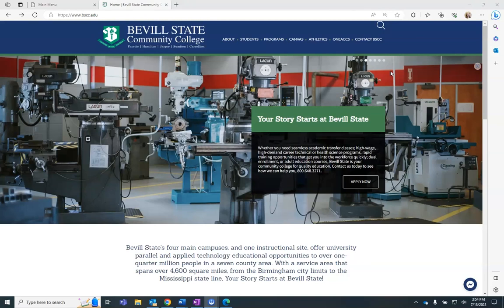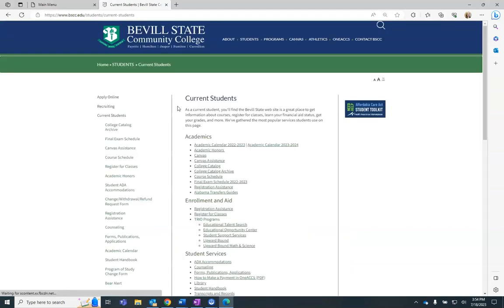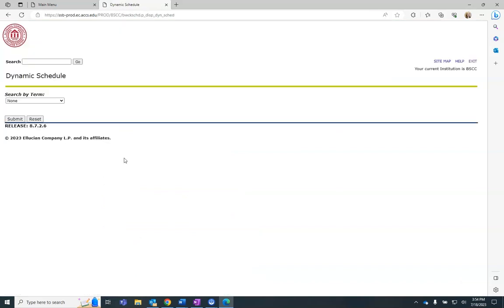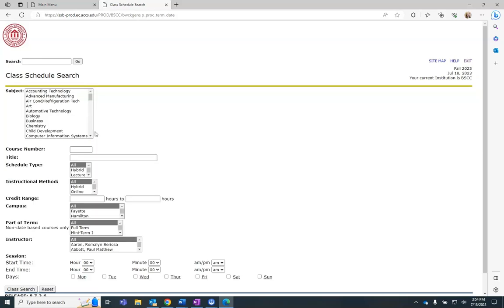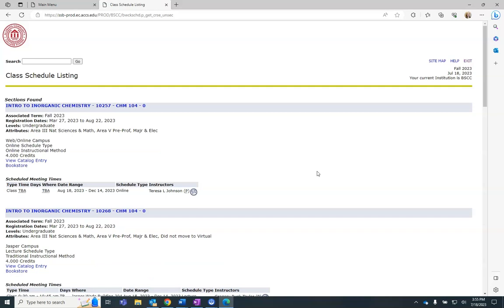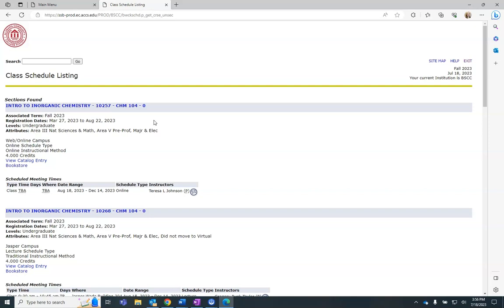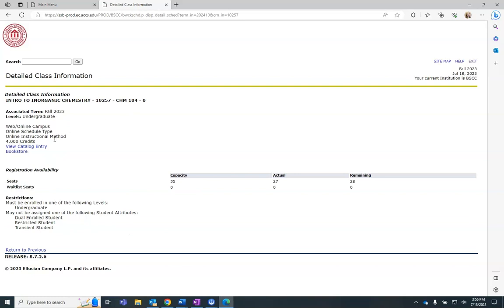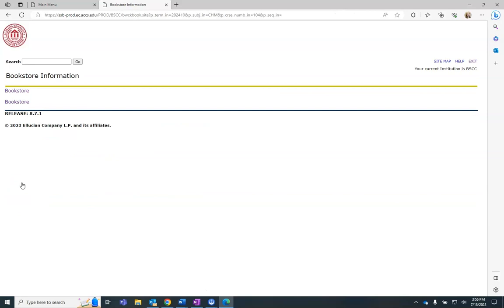Bevill State - How to View the Course Schedule